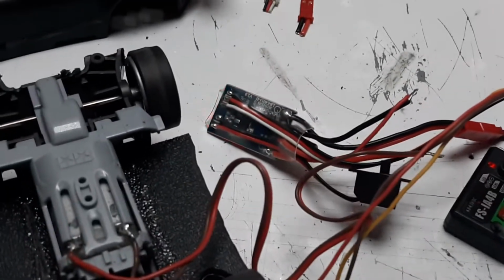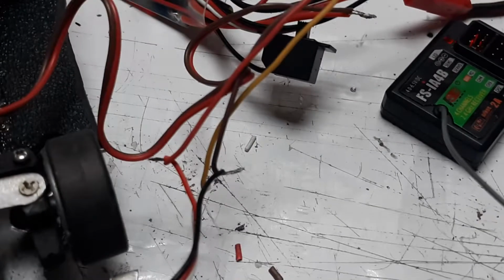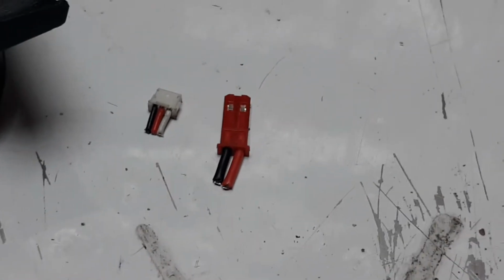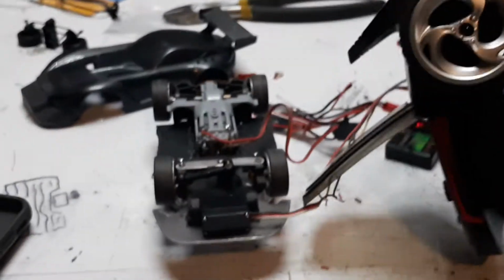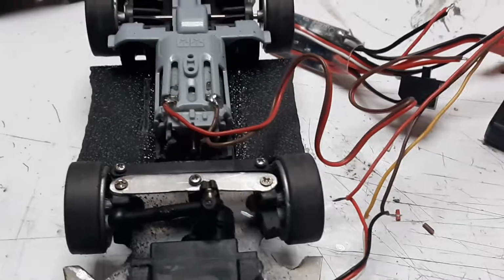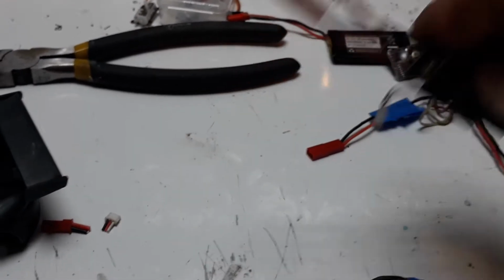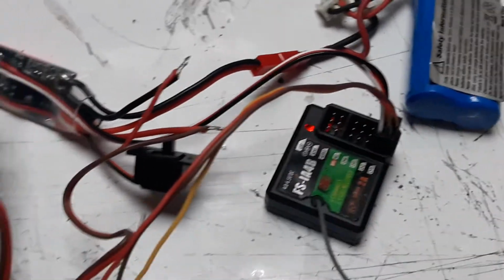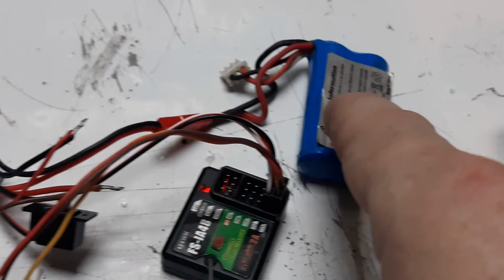Tamiya 1:32 slot car...Micro esc demo. 2 cell needed. Not 1, not 3, but 2s